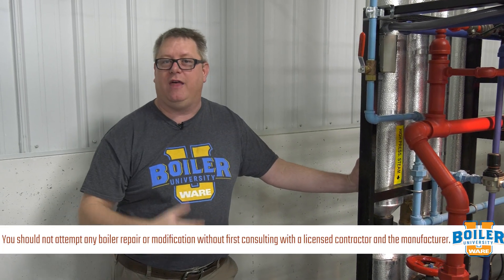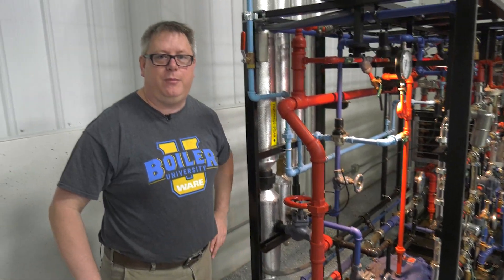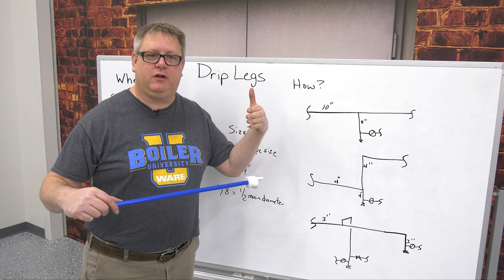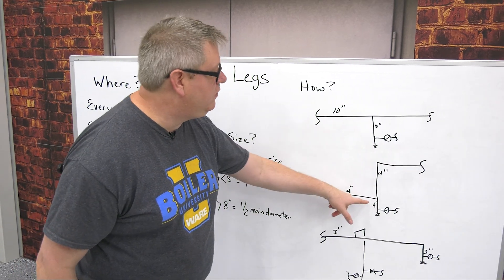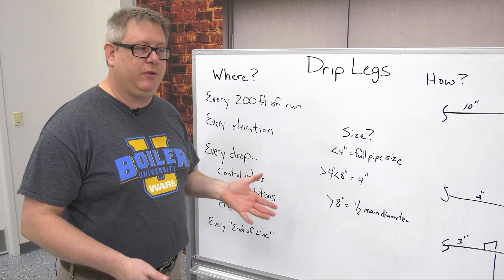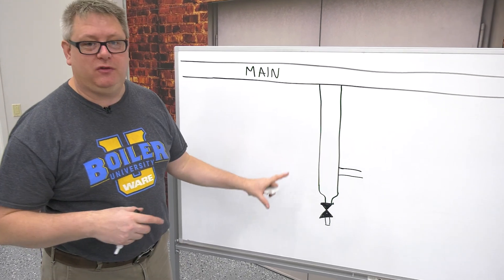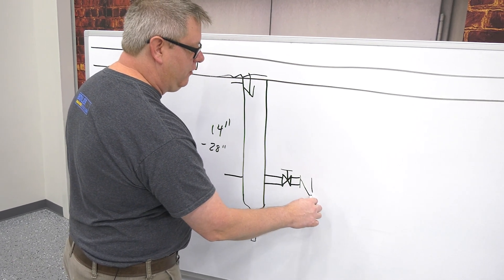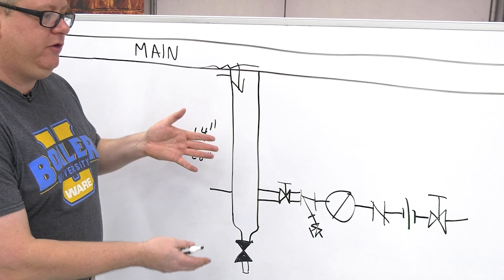Steam Systems 101 - Weekly Boiler Tips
Today on Boiler University's Weekly Boiler Tips, Jude talks about steam systems and why it's important to keep condensation out of your steam lines.

0:07 What is a Drip Leg?
3:27 Installing Drip Legs
7:53 Near Trap Piping

We offer nationwide boiler rental. Get a quote within an hour!